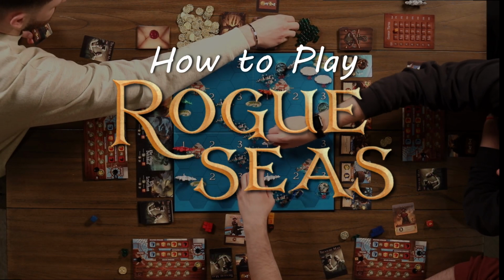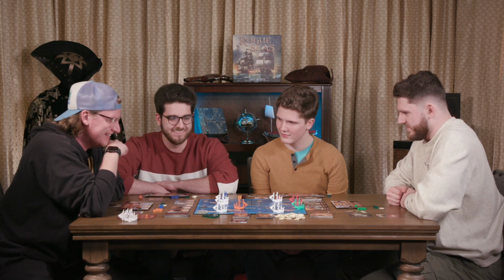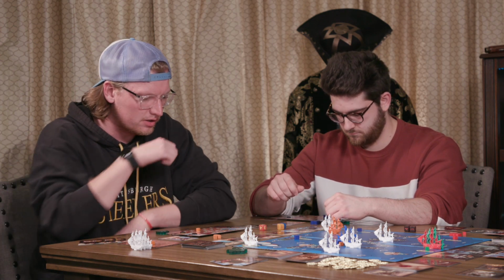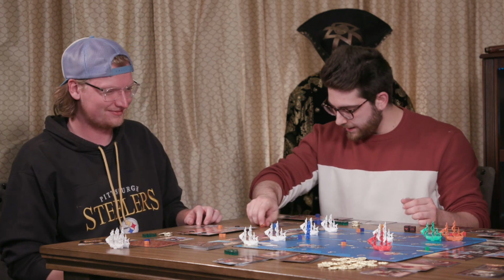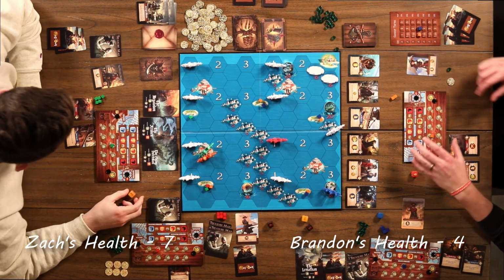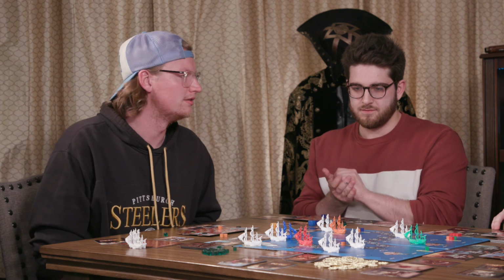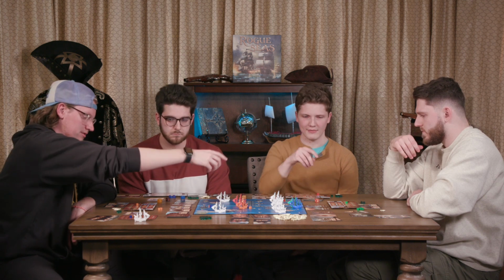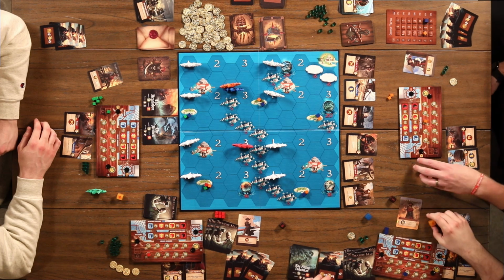Rogue Seas | Playtest 1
Come hang out with Brandon, Josiah, Michael and Zach as they dive into a game of Rogue Seas!

Chapters:
0:00 Disclaimer
0:10 Start
0:36 How To Play in 1 Minute
1:50 Rolling for 1st & Picking Captains
3:07 Year 1711
9:24 Event Card - Pirate Trade Route
10:35 Year 1712
19:50 Event Card - Armed to the Teeth
20:24 Year 1713
22:52 Josiah Attacks Brandon
24:43 Year 1713 (The Squeakquel)
30:50 Event Card - Corrupt Officials
31:20 Year 1714
32:14 Josiah Attacks The Leviathan
33:35 Year 1714 (Attack of the Clones)
37:00 Zach Attacks Brandon
38:15 Yeah 1714 (Revenge of the Sith)
46:23 Josiah Attacks The Flying Dutchman
47:35 Year 1714 (A New Hope)
48:20 Michael Attacks Josiah
49:05 Year 1714 (The Empire Strikes Back)
49:56 Event Card - Hurricane Season
50:30 Year 1715
1:01:30 Zach Attacks Josiah
1:03:20 Year 1715 (Dead Man's Chest)
1:03:44 Event Card - Booming Economics
1:04:00 Year 1716
1:07:45 A Winner Declared
1:07:56 Post Game Thoughts
1:11:56 Here's What's Changed
1:12:27 Subscribe

For more information on the mechanics of the game and how to follow us, read on below!

GAMEPLAY OVERVIEW
1) CHOOSE YOUR CAPTAIN
Pick one of our six different Captain Cards. Each Captain is equipped with special abilities for different strategies. Jack Rackham has faster movement while Blackbeard gains extra notoriety every time he loots and plunders.

2) GUIDE YOUR SHIP
Roll our special weighted dice and maneuver your ship to the host of islands and ports for treasure and upgrades.

3) FIGHT YOUR ENEMIES
Face off against merchant vessels in order to gain Loot Cards which give you Gold and Notoriety. Challenge other Captains for their collection of plunder. Or battle one of the four monsters for the biggest bounty: a Treasure Map, Gold and Notoriety. Those maps will come in handy later.

4) BUILD YOUR CREW
While in Ports, you can use your Notoriety to recruit crew-mates.  The more skilled the pirate, the greater the cost. In the event that you are defeated in battle, your Crew Cards remain in hand.  Seems you've found yourself a loyal bunch.

5) SEARCH FOR TREASURE
Explore the various islands on the map to discover buried treasure. These Treasure Cards give you both Gold and Notoriety. But chart your course well, once you visit an island, you cannot return for more treasure.

6) UPGRADE YOUR VESSEL
Also in Ports, you can trade in your Gold for upgrades to your Pirate Ship. Will you choose to upgrade your sails for faster navigation, purchase more cannons for heavier attack, or reinforce the hull for better health? Choose wisely.

7) OWN THE SEAS
Your ultimate quest is to control five Treasure Maps and traverse to Treasure Island at the center of the board. Will you fight monsters for a map, hope to discover one in buried treasure, or battle your fellow players for their plunder?